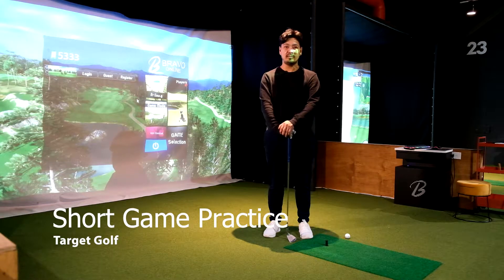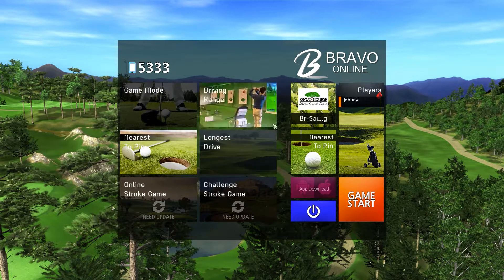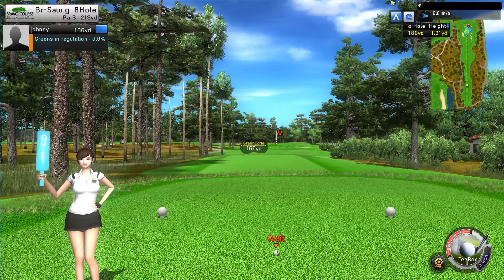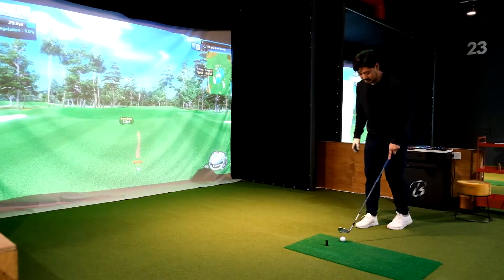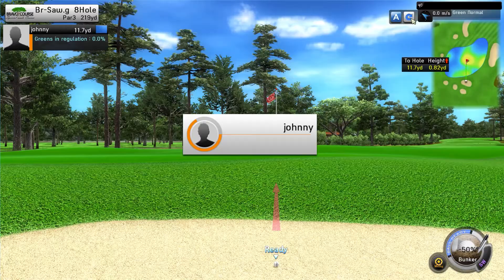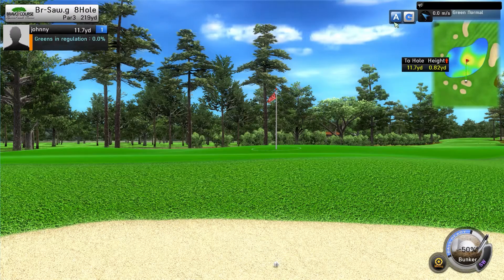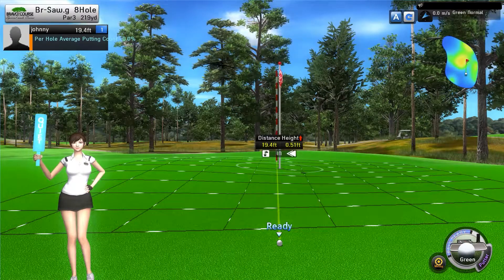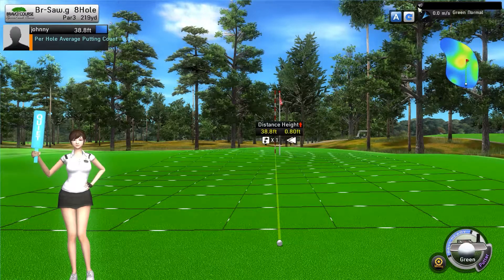Closest to the Pin | TARGET GOLF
In this video, we show you how to play closest to the pin.

Indoor Simulator
Short Game Practice
Target Golf Canada
Thornhill Mississauga Vaughan